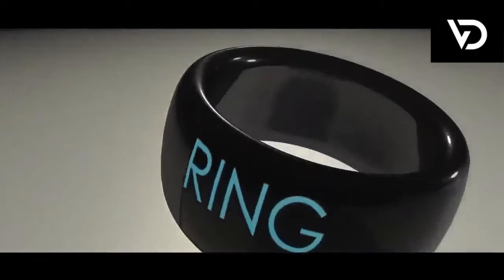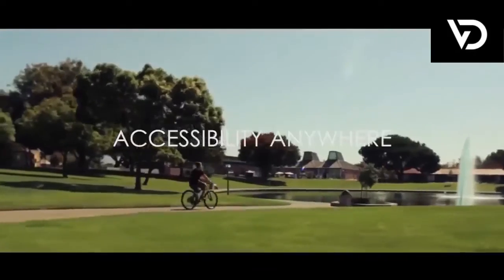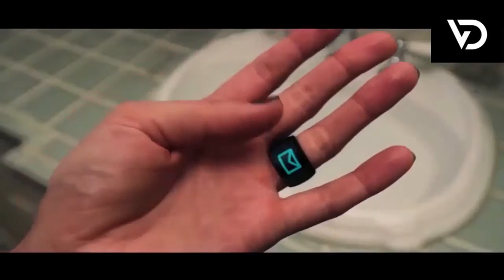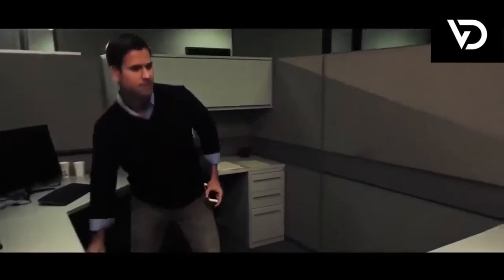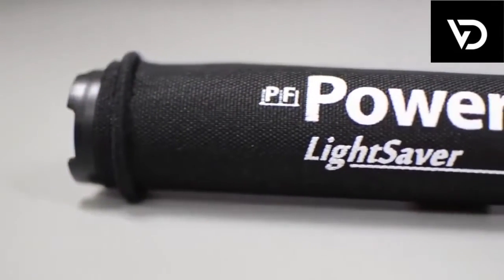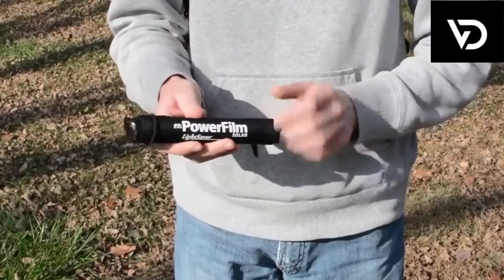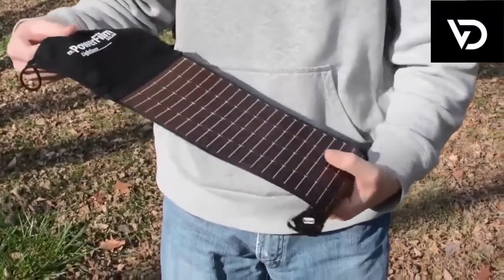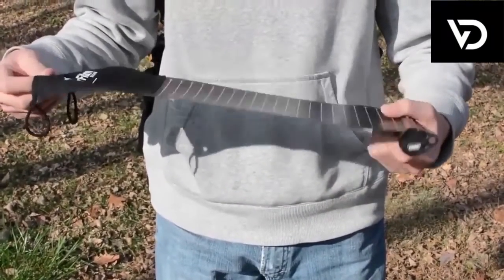5 | Amazing Cool Products | Available You Can Buy Online | samtechwala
Here Some of the cool New Tech Gadgets in Amazing Price. Deals that will blow your mind. Shop Online for this Amazing Products after Watch the review.
Unboxing Great Inventions of the Year.
Watch Overview.